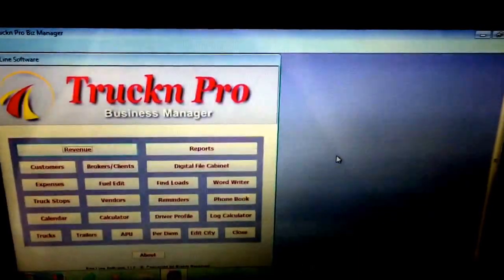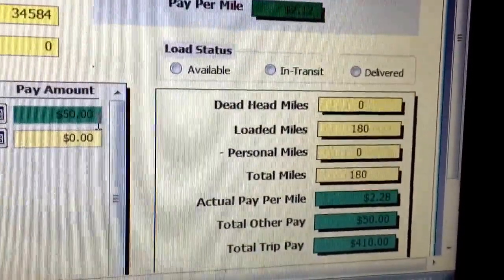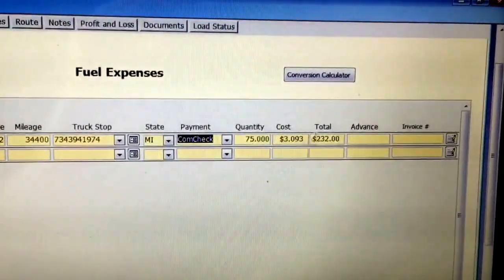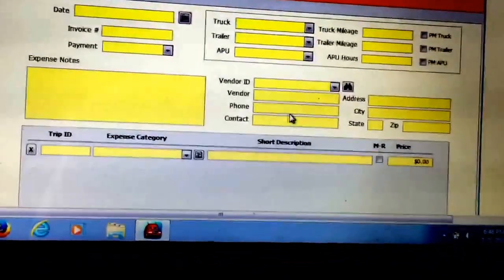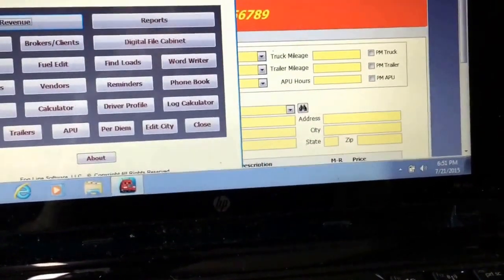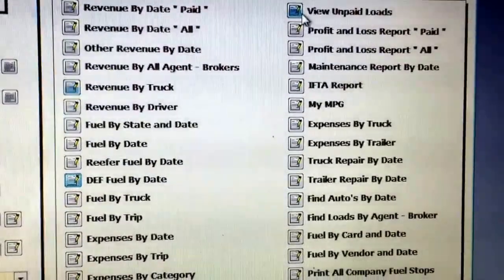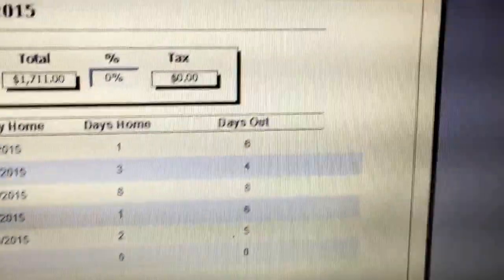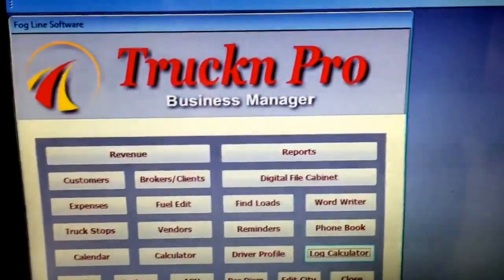Trucking software update demo of new trucking software.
Referral info Jeffery Like driver id 11622

Must watch: "Trucking Information watch the source!"